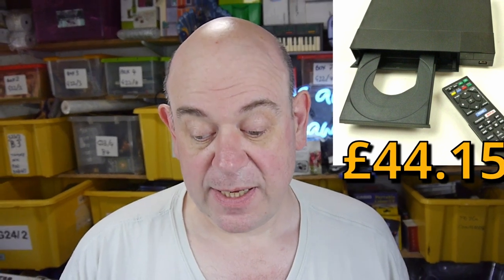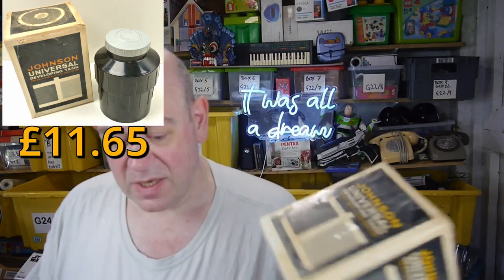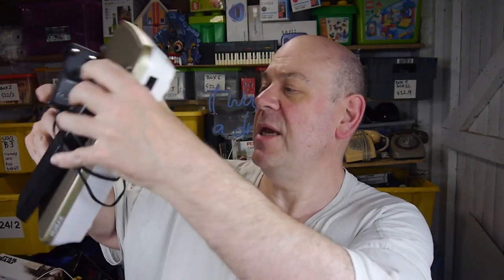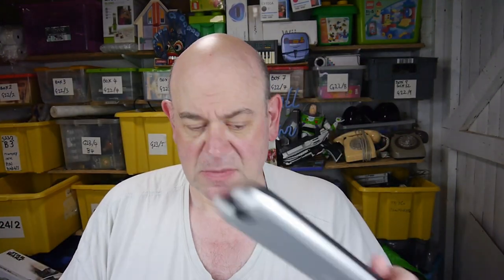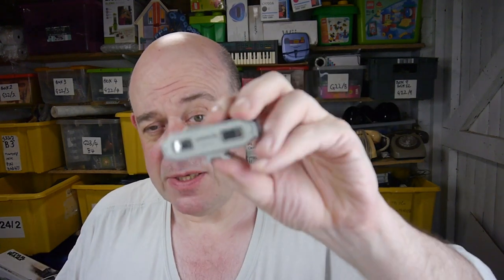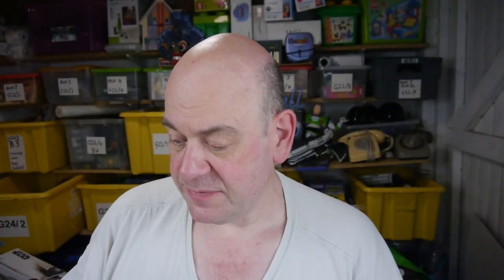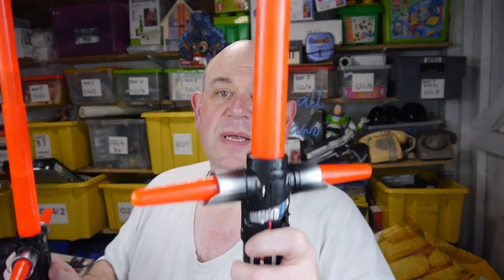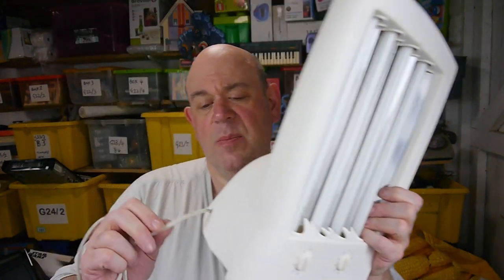I Make Money Selling on eBay UK From My Garage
I hope your all well, I am ! What I sold, sent, where I went and what I spent my cash on, and some tips that will help you make sales on eBay.
If you're looking to for new stuff to look out for( profit from) at car boot sales, don't miss out on this week's update.

Chapters:
00:00 What I Sold Last Week.
03:00 What I'm Sending Out Today
03:40 Weekly Total
07:15 This week Up To Monday 10.30am
07:35 What I Bought From This Weekend's Car Boot Sales
26:08 Ongoing Strategy & The Week's Total Spend